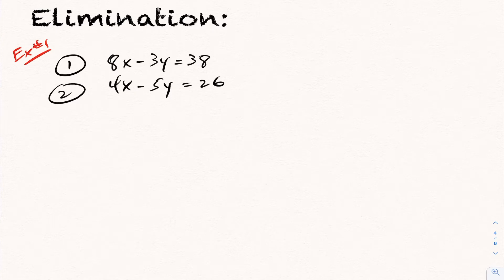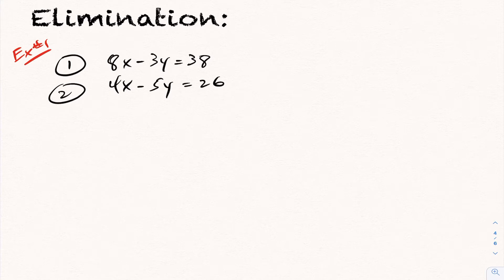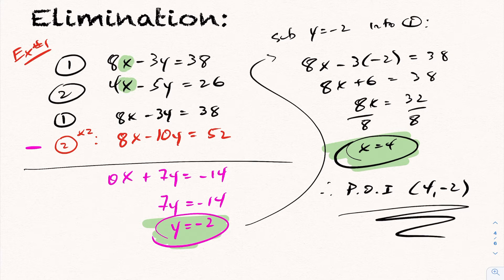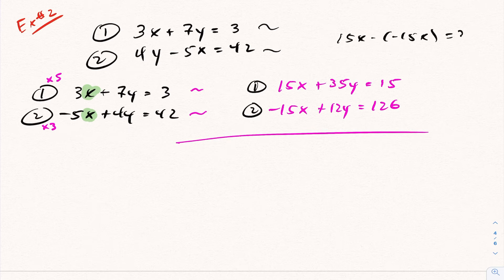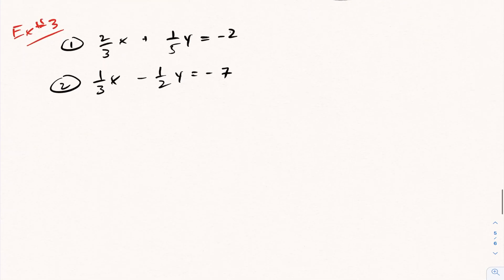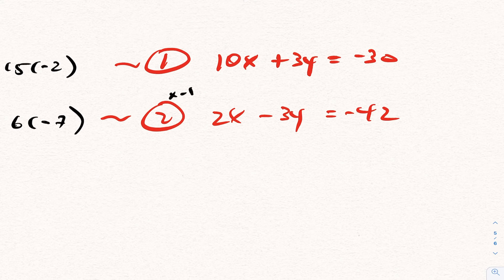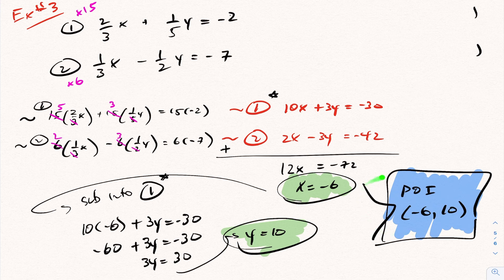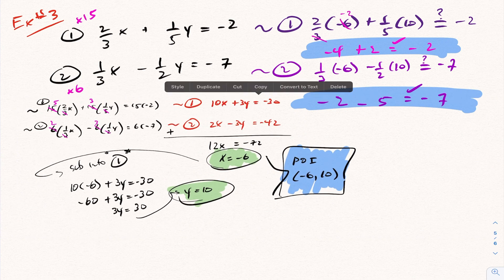Solving System of Equations using ELIMINATION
In this video we solve a system of linear equations using the technique of elimination.

Please see my other videos regarding the technique of substitution.